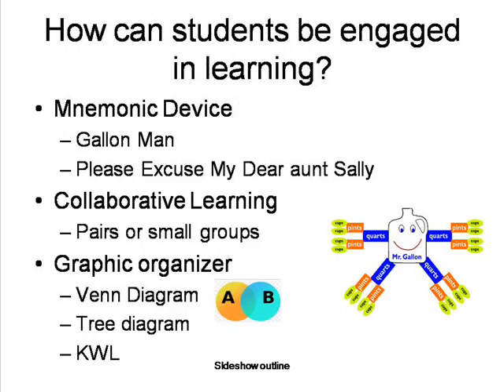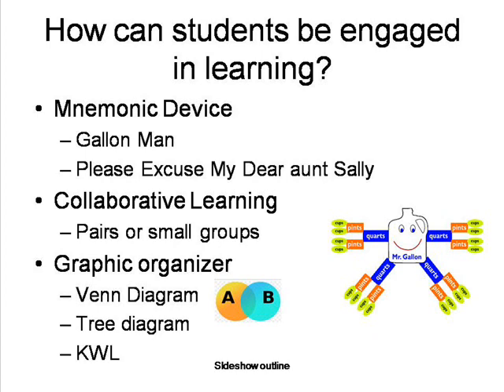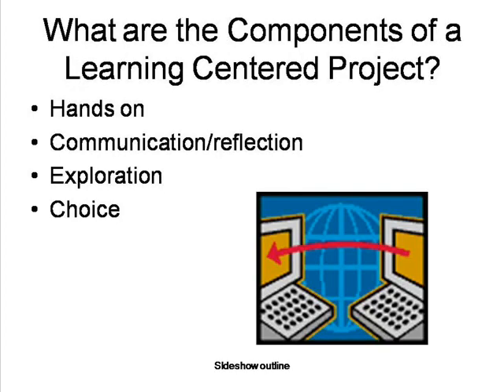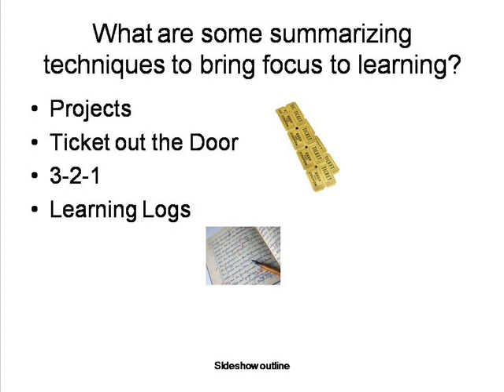Student Centered Learning by Russ G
Ways to use student centered learning in your classroom.